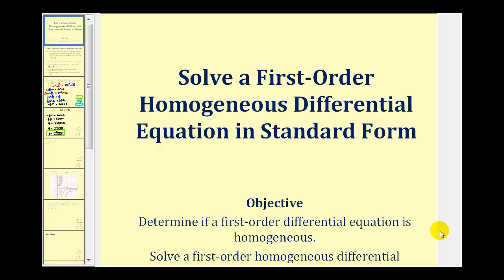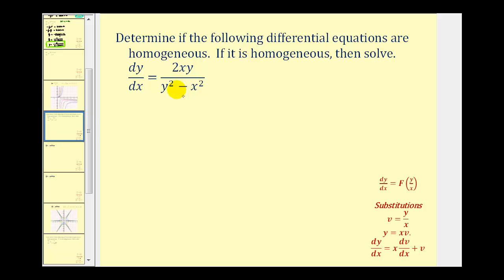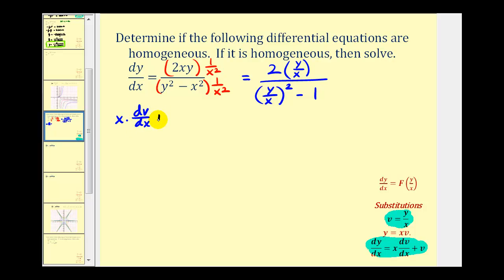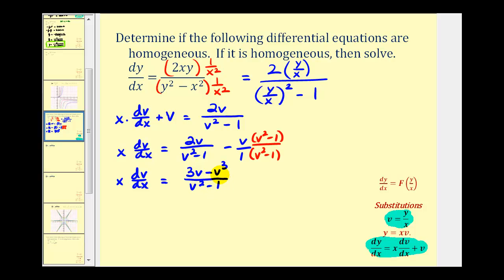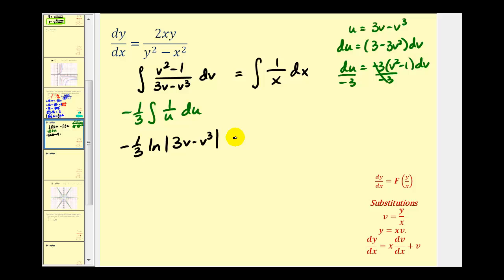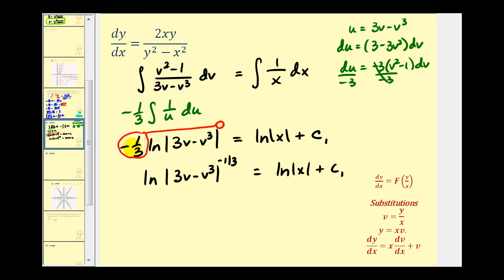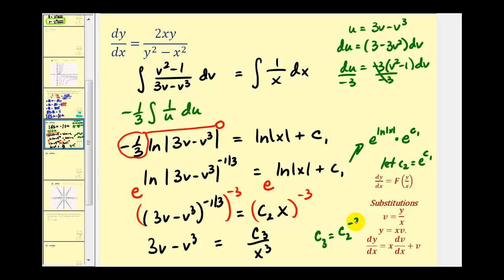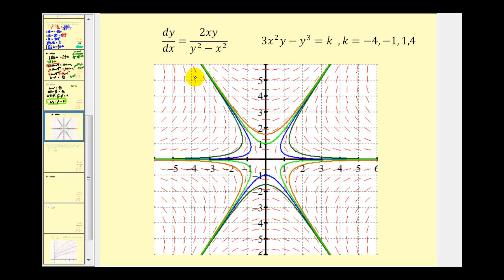Solve a First-Order Homogeneous Differential Equation - Part 2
This video explains how to solve a first order homogeneous differential equation in standard form.